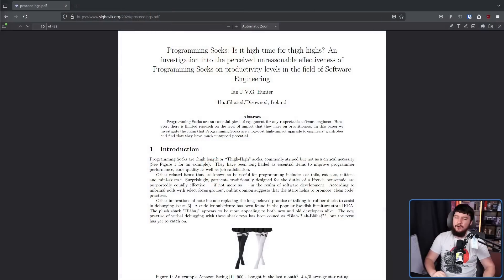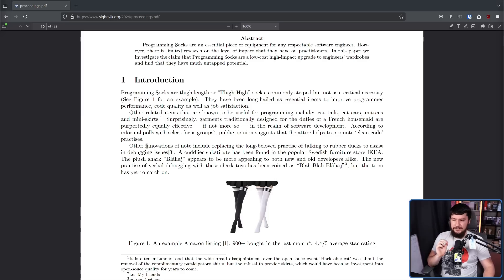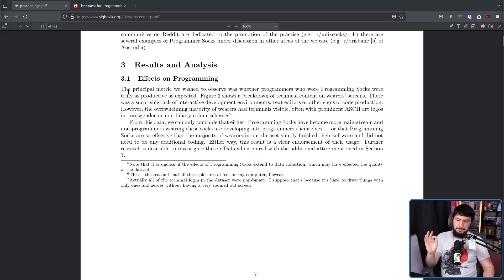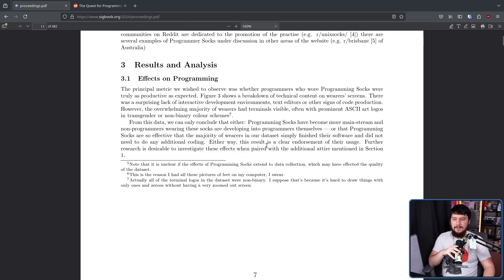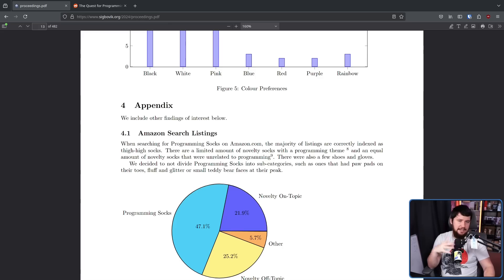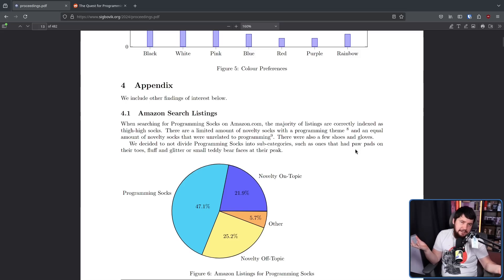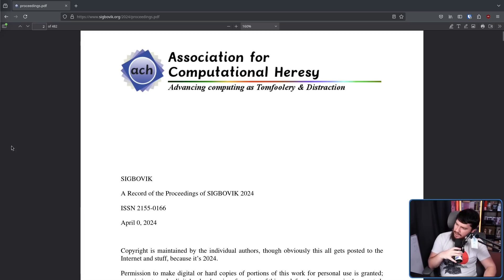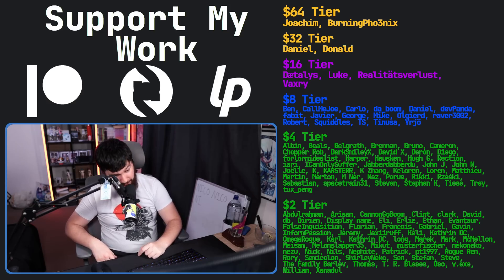Programming Socks increase productivity in software engineering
There are so many great programmers out there so what is that they all have in common, what is it that adds so much to there individual power levels, well this paper explores that.

Credits
🎨 Channel Art:
Profile Picture: